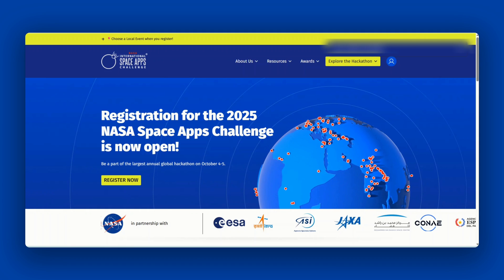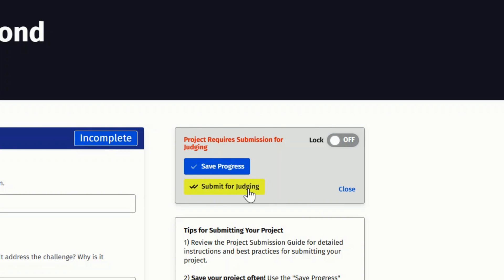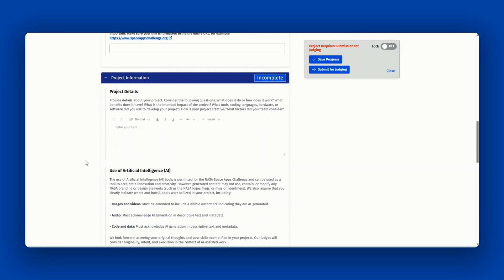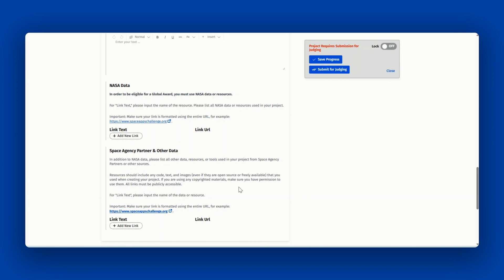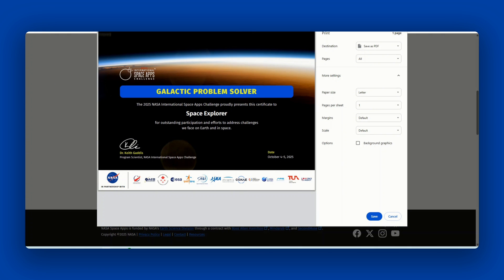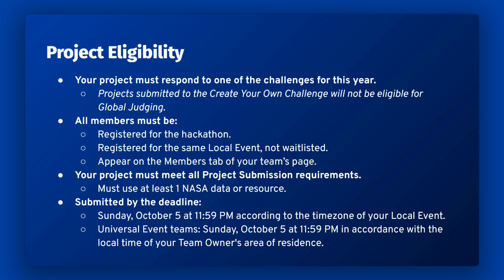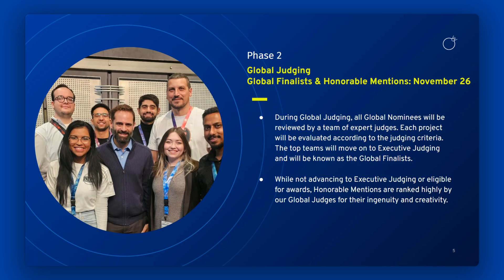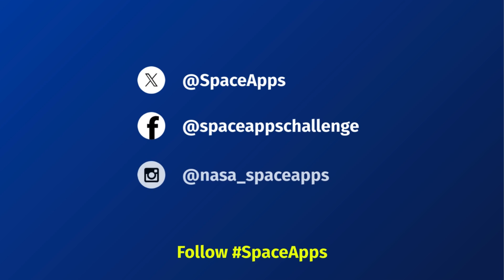Project Submission and Judging & Awards | 2025 NASA Space Apps Challenge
In this video, we’ll explain Project Submission and Judging & Awards for the 2025 NASA Space Apps Challenge. Project submission opens on Saturday, October 4, at 9:00 AM local time and closes on Sunday, October 5, at 11:59 PM according to the timezone of your Team Owner's Local Event.

Judging & Awards starts at 8:33.